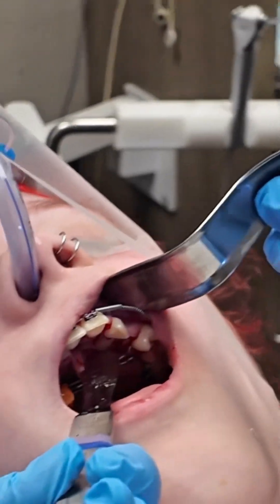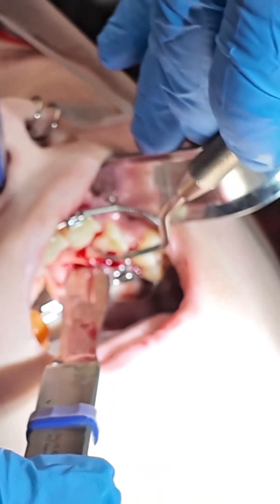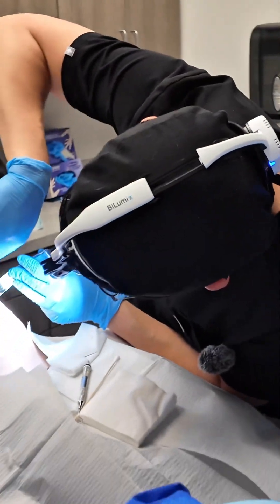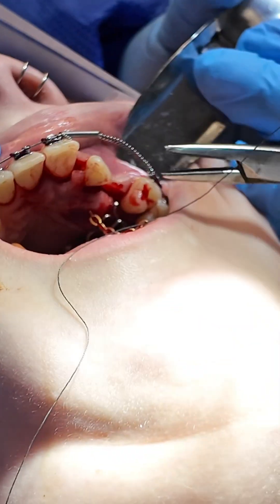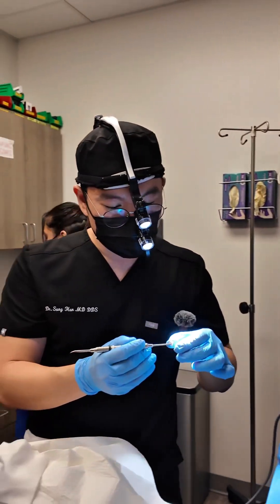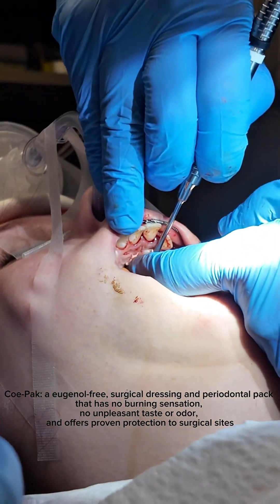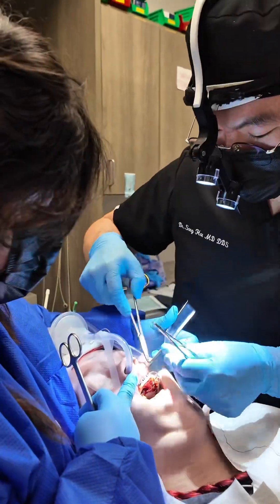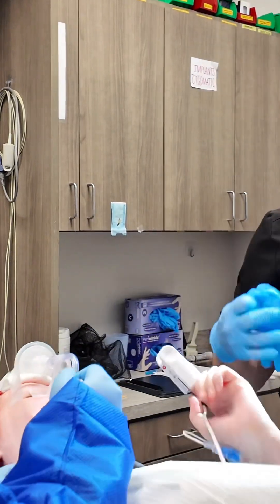Ever wonder what happens when a tooth never shows up?” 👀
Dr. Sung Han, board-certified oral & maxillofacial surgeon, takes you behind the scenes of an expose and bond surgery — done under general anesthesia with the incredible anesthesiologists at Radiant Anesthesia 💪

🦷 What is expose and bond?
Some teeth (usually canines) get stuck and never erupt properly. In this procedure, we surgically uncover the tooth and attach a bracket so the orthodontist can gently pull it into place over time — helping to create a healthy, aligned smile.

Huge thanks to Radiant Anesthesia for making sure everything went smoothly and safely!